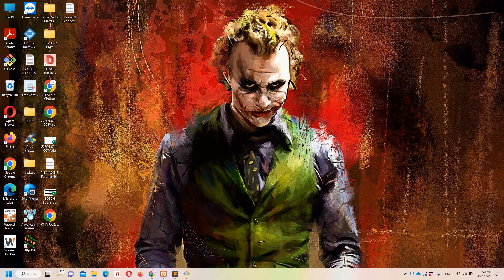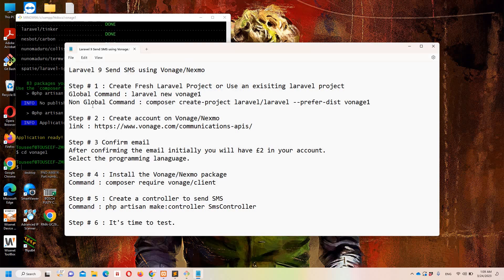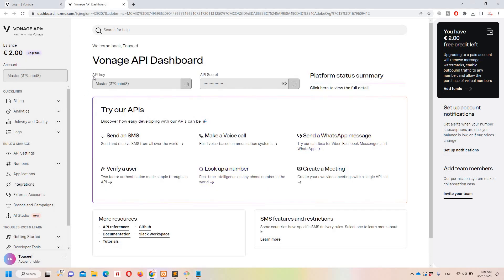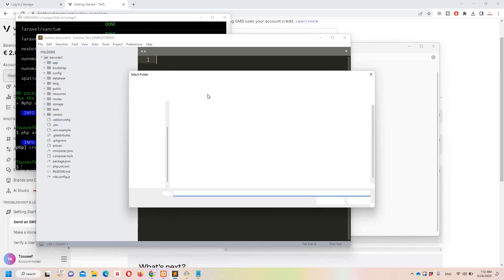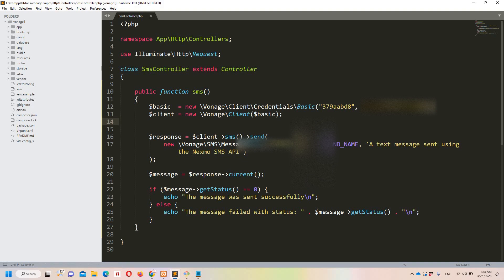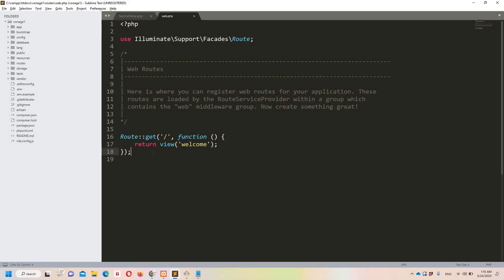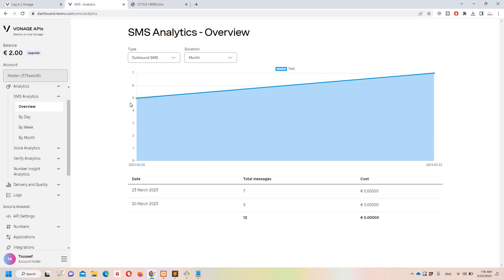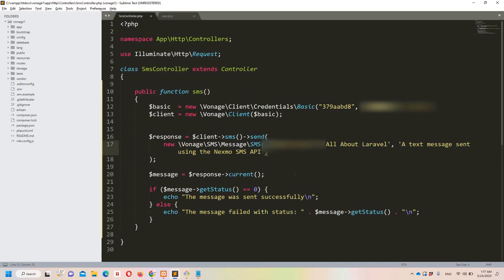Laravel 9 Tutorial - Send SMS using Vonage in English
In this video we are going to discuss about how can we send sms or notification in laravel using Vonage (Nexmo)